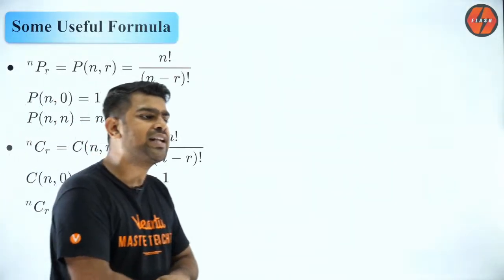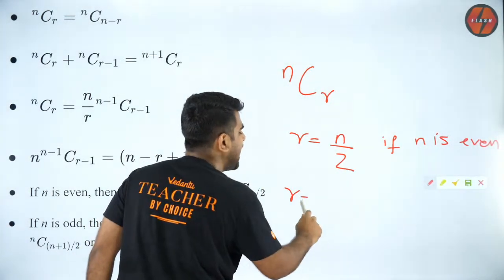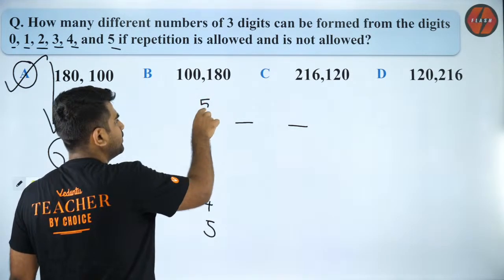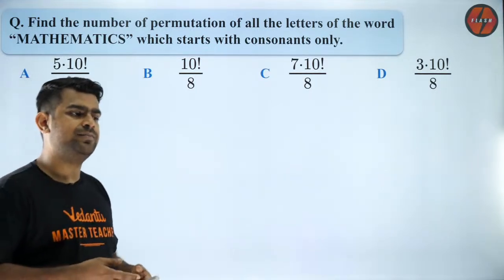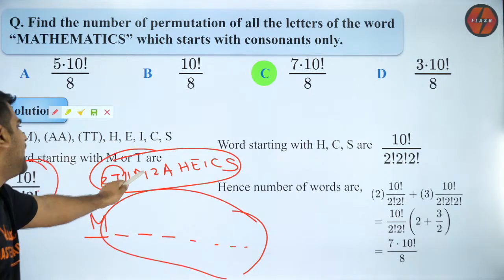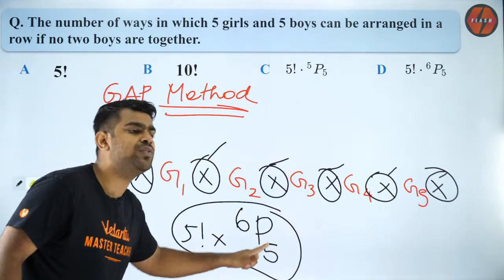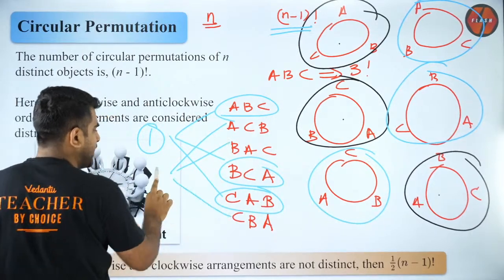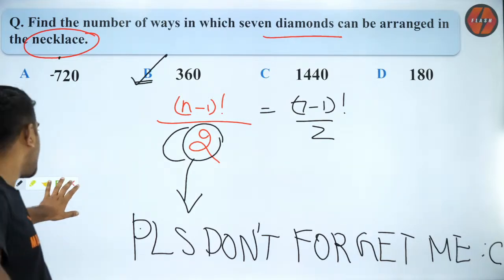Permutation and Combination (PnC) L-2 | Class 11 Maths | JEE Maths 2022 | Flash | V JEE Enthuse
➡️ Topics Covered in this Session:
♦ Permutation and Combination IIT JEE
♦ JEE Maths PnC
♦ Class 11 Permutation and Combination

Let us know if you come across any doubts 🤔 in today's Session "Permutation and Combination Class 11 IIT JEE".